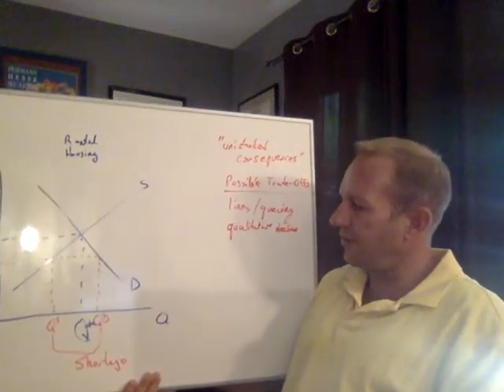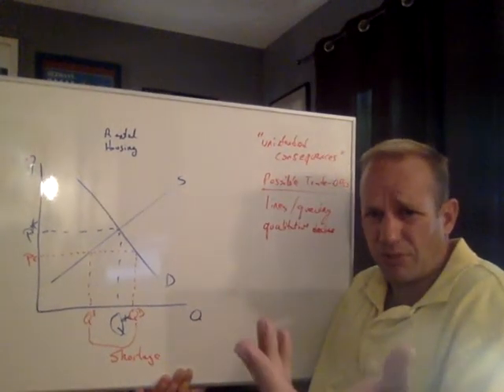Ch 4 missing piece Price Ceiling Rent Control